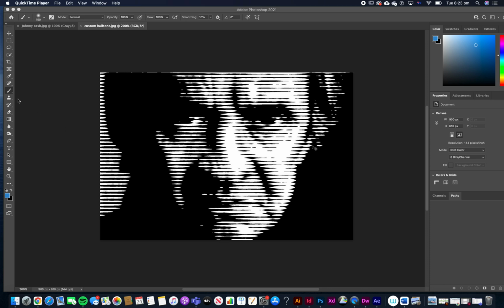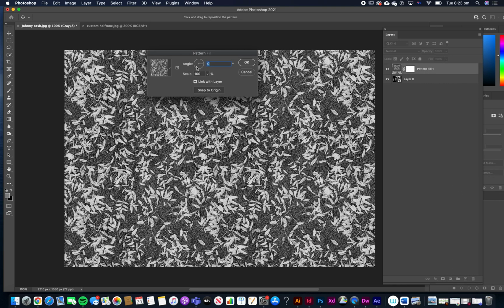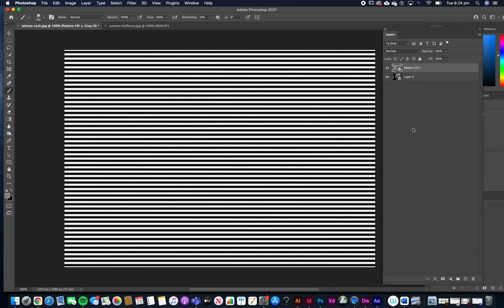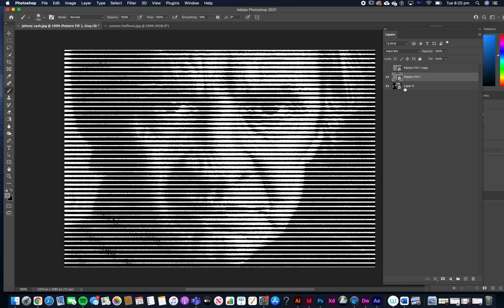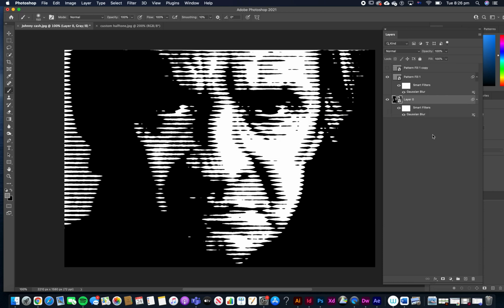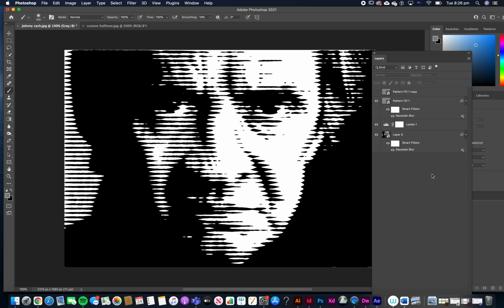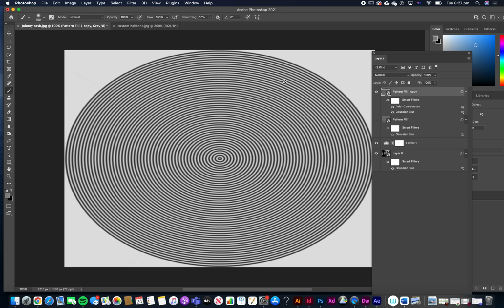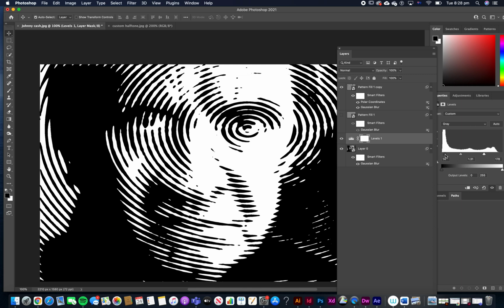Custom halftones_Photoshop